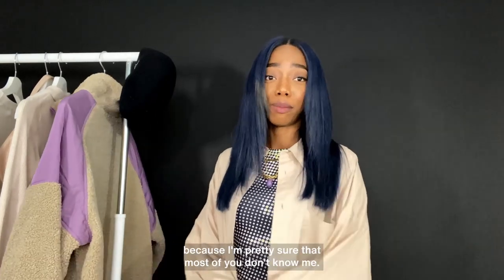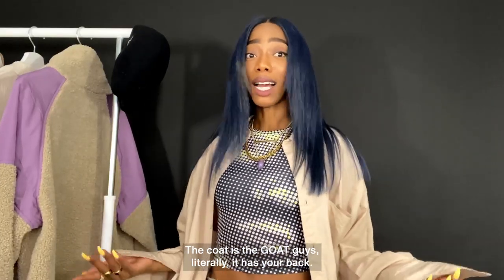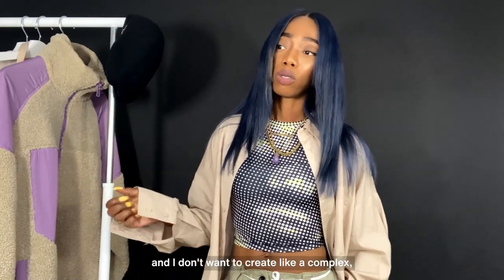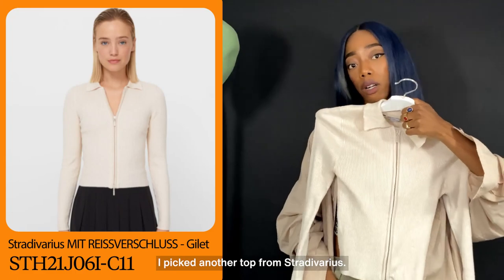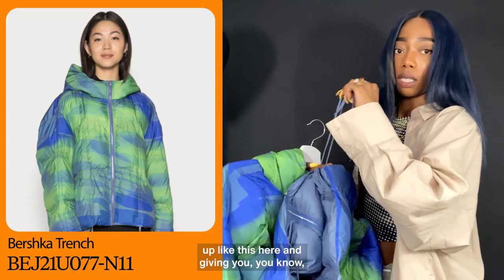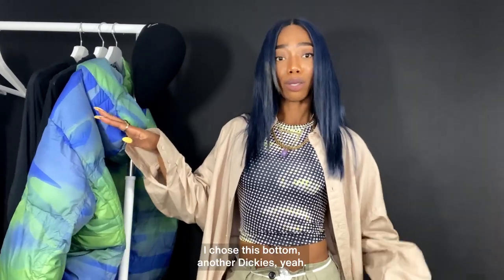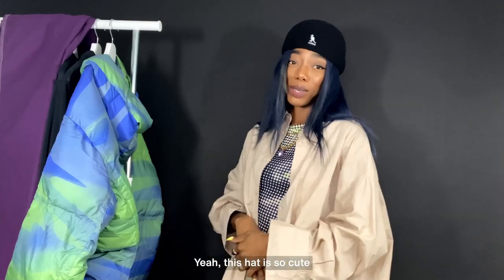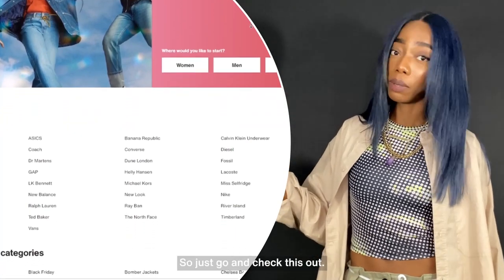3 Ways to Style Winter Jackets | with Kimberly Skinny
We’re back again with the next installment of Ways to Style. We paired  up with influencer and designer Kimberly Skinny to see how she styles up her favorite winter jackets.
Zalando is one of Europe's largest online shops: we have clothing,
shoes, bags and accessories for the entire family, as well as a wide range of sportswear, sporting equipment and designer brands. Zalando brings you the latest fashion trends from top international brands with free delivery and free returns.